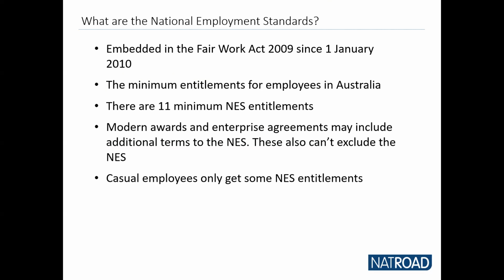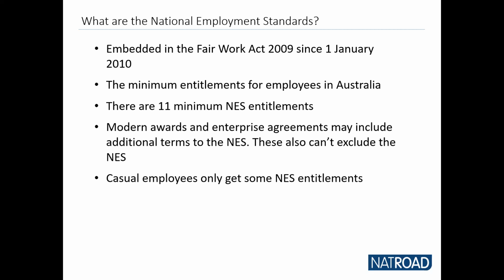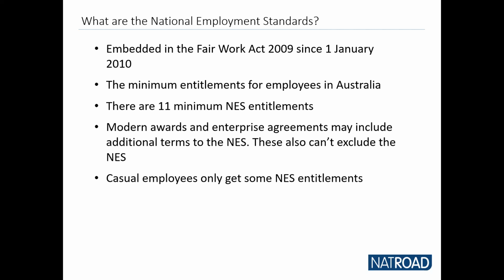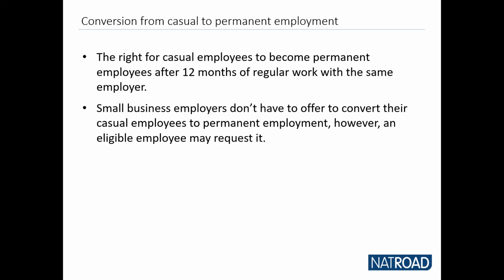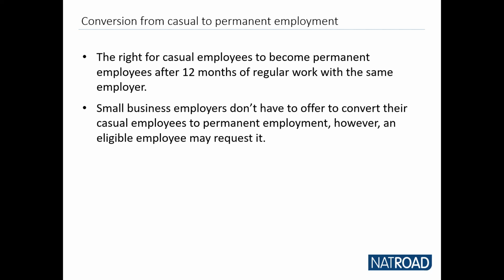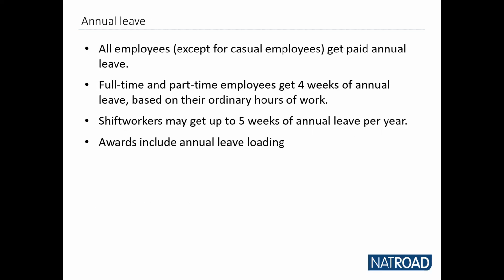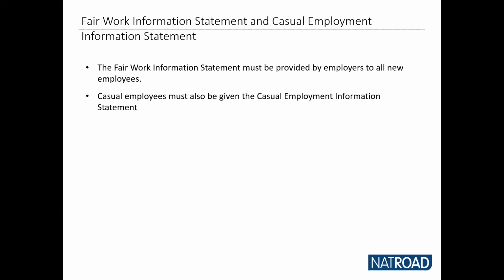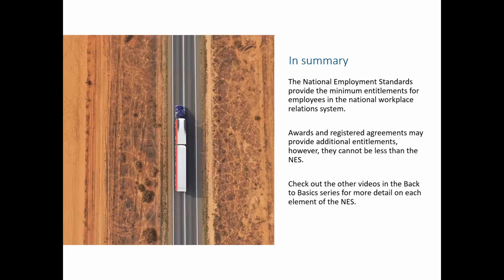NatRoad Back to Basics Webinar Series: National Employment Standards Overview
Presented by Kylie James, HR and IR specialist, and Advisor to NatRoad Members. The Webinar covers the 11 elements for the National Employment Standards.